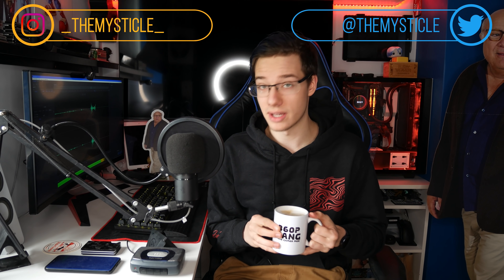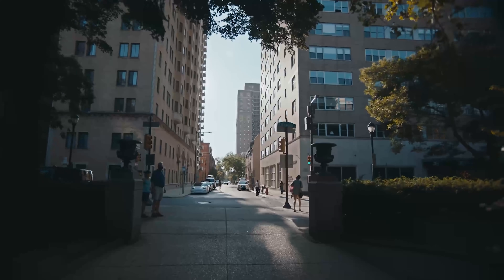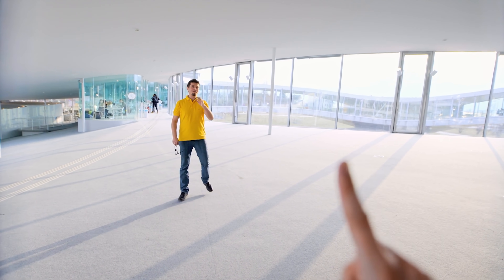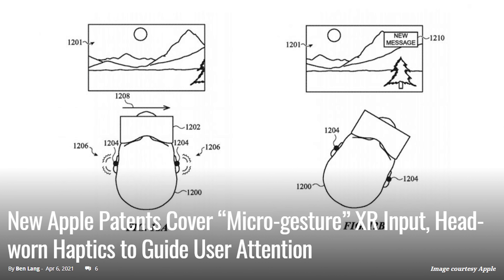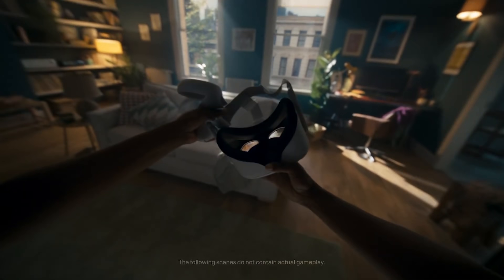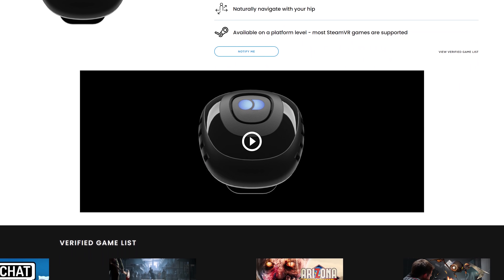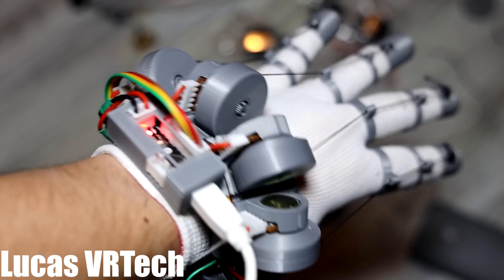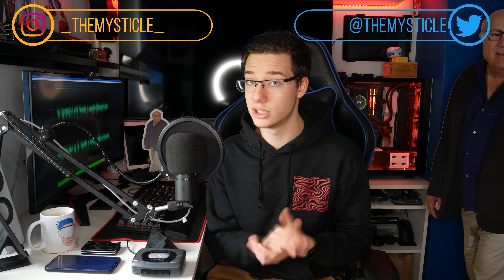VR On Steroids! New Display Tech, Free DecaMove, New Facebook Optics, More DIY Haptic Gloves & More!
In today's video, we have quite a bit of new tech for VR & AR to look at. Companies have been working on insane technologies to better our time in the virtual world. CREALs work on new display technologies, Facebook and Oculus' work on Optics for future AR headsets and possibly Oculus Quests. Deca allowing us to use our phone and trackers as DecaMoves, DIY Haptic glove updates from Lucas, and another creator making a DIY Haptic Glove. There is a lot to talk about. I hope you enjoy the video :D

Timestamps
0:00 Intro
0:14 Tech That People Are Weary Towards
0:41 New Facebook Optics
2:30 New Displays In VR
4:45 Apple Patenting Human Movement
7:20 DecaMove For All
8:10 Lucas Makes Official Video On DIY Glove
9:55 Another DIY Haptic Glove!
10:35 Outro

Keith Vinson
Anthony Palmer
Skeeva
Noxo
Cerberus Velvet
Graham Cannell
Matthew H Land
Vinzent Reimers
Starkium
Kenny Balter
Emilio Sanchez S
Ricardo Diaz
Nulled Floof
Danny White
David W Ratcliff
Imnafoy
Kcor_77
William Edney
Johngault22
Parker Chulick